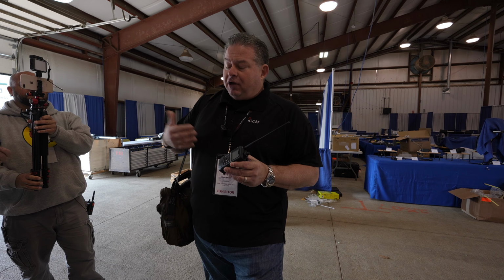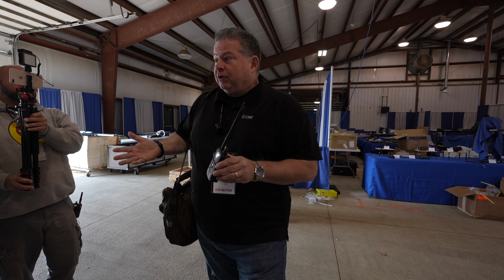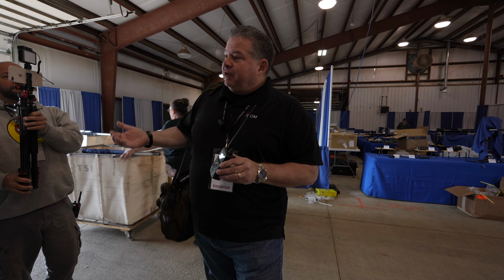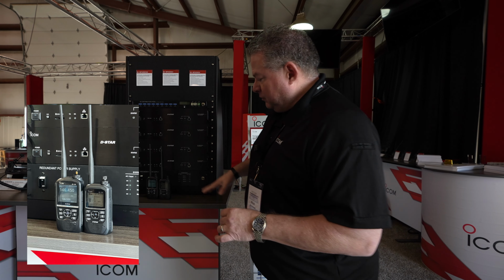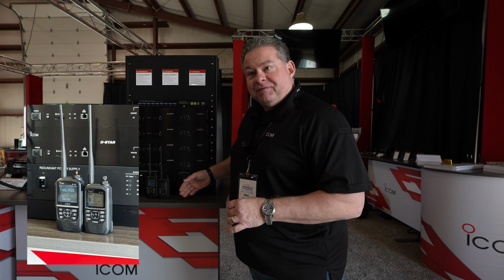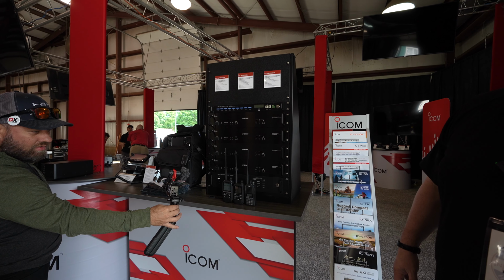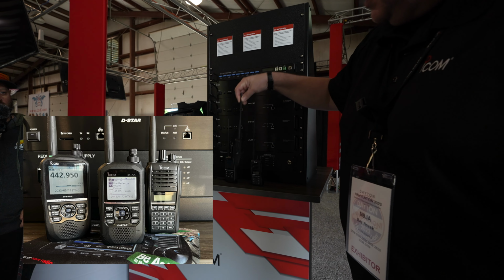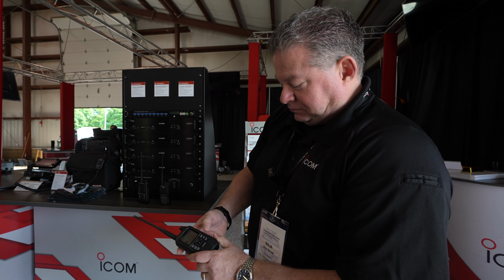ICOM ID-50 Anouncement!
Ray Novak introduces us to the new ICOM ID-50 Handheld Ham Radio!  This radio is aimed at the newer ham that is interested in the features of ID-52 at a lower price.